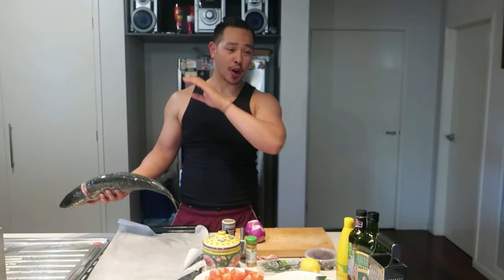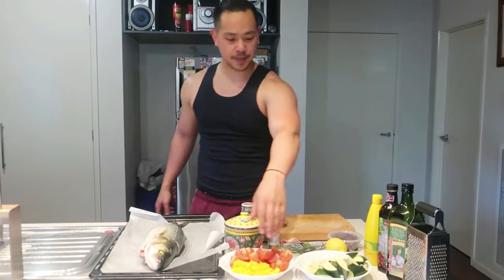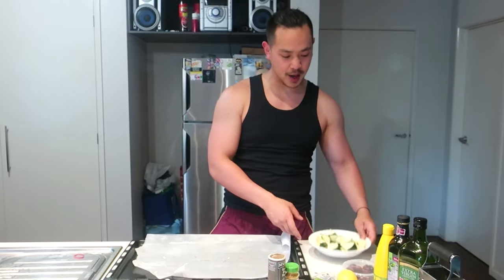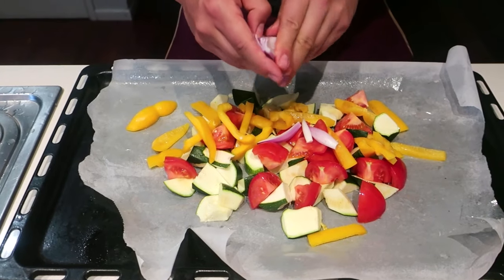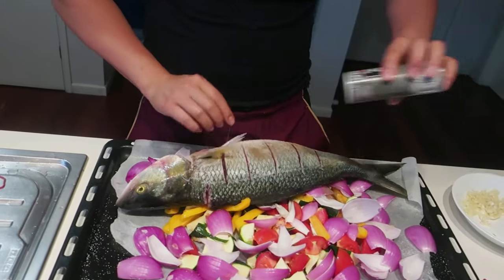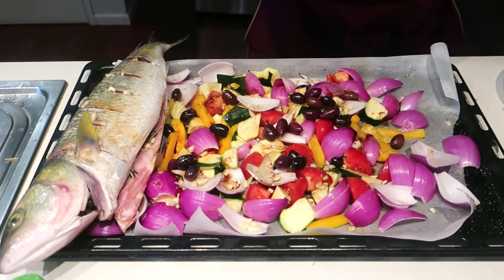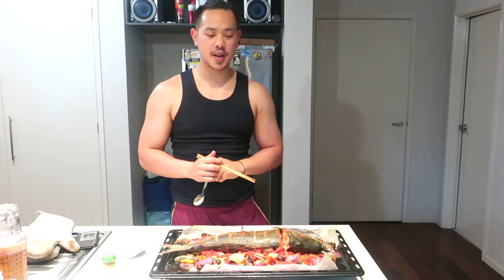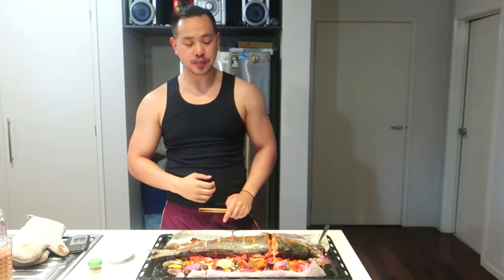Whole Australian Salmon / Kahawai Oven Baked (Arripis Trutta)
Hey guys check out this whole baked Australian Salmon cooked in the oven. This is not an atlantic salmon the official name of it is Arripis Trutta but is referred to as Kahawai in New Zealand and referred to as Australian Salmon in Australia. There are also other names for it including Bay Trout, Salmon Trout, Black Back and more.

These fish are generally used as bait to catch larger fish including gummy sharks, due to having a distinct taste to them. Although when they are bled out as soon as they are caught and prepared properly they can be an extremely good tasting fish due to the oily meat content.

This fish was caught in Port Phillip Bay in Melbourne, Victoria.

Recipe:
Whole Australian Salmon
Onion
Garlic
Rosemary
Lemon
Salt & Pepper
Moroccan Seasoning
Tomato
Capscium
Zucchini
Balsamic Vinegar
Olive Oil
Black Olives 0